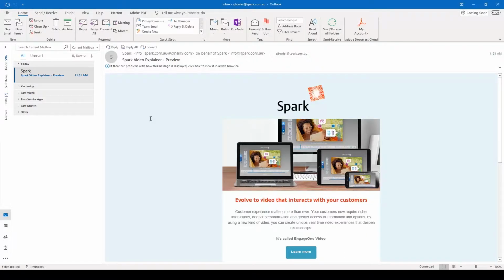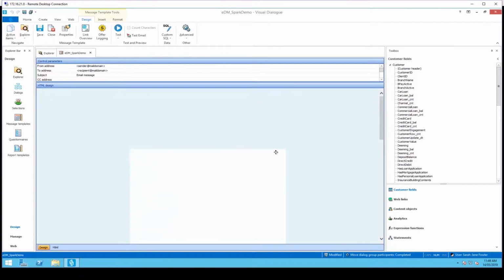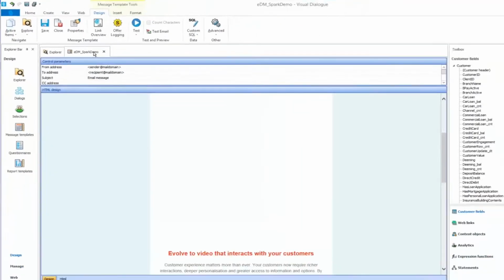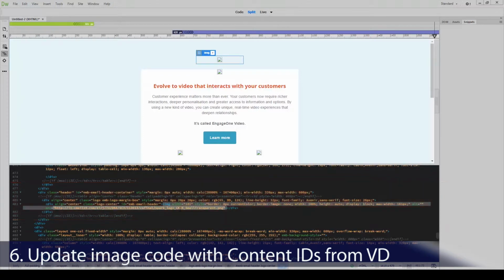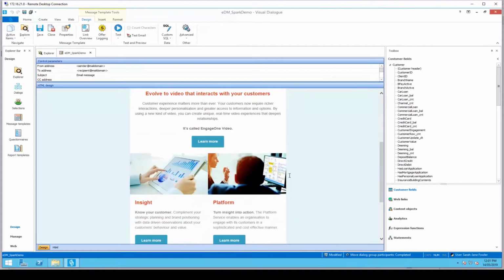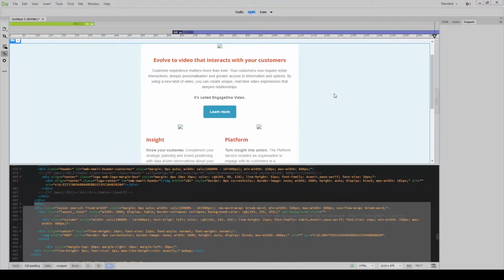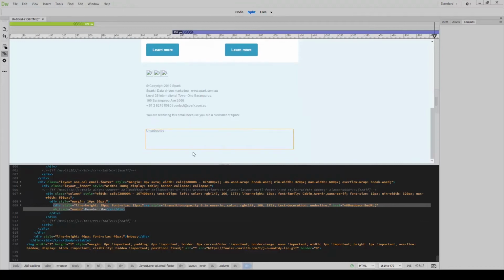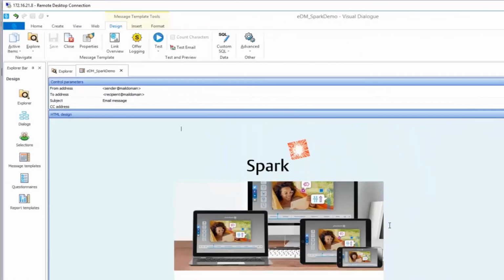HOW TO Create an eDM in Visual Dialogue using external html code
Learn how to transfer the html code of an eDM that has been created in an external designer into a Visual Dialogue template.